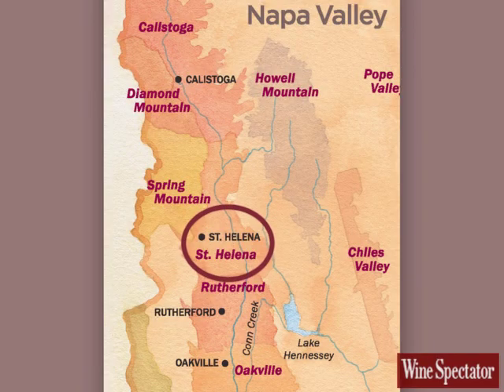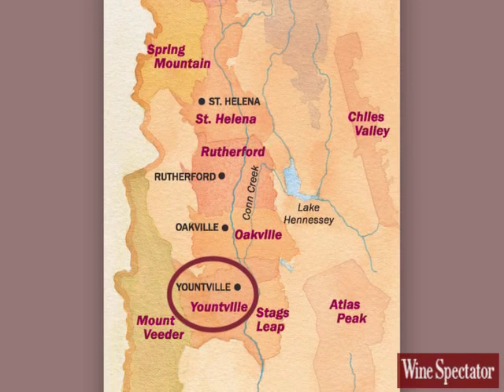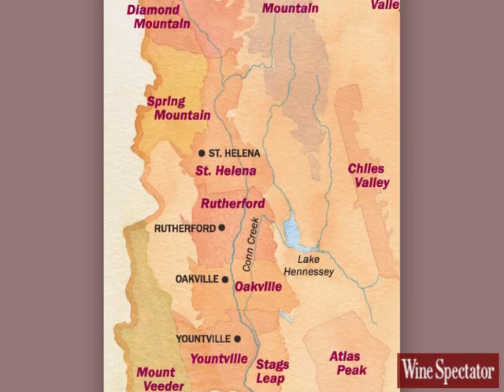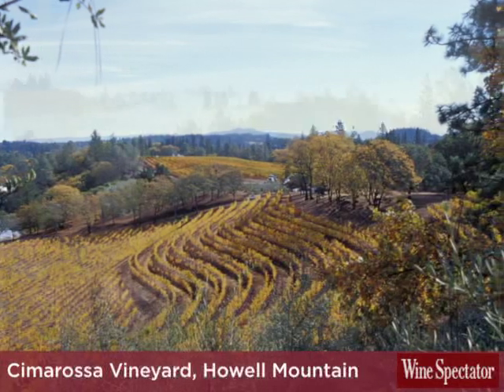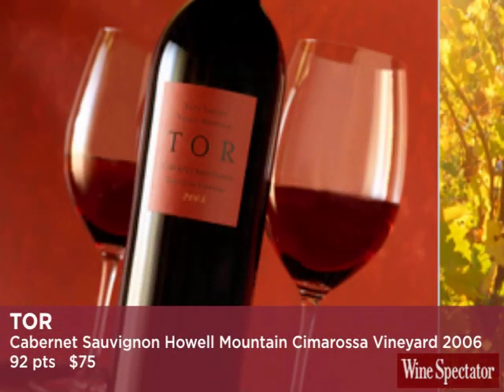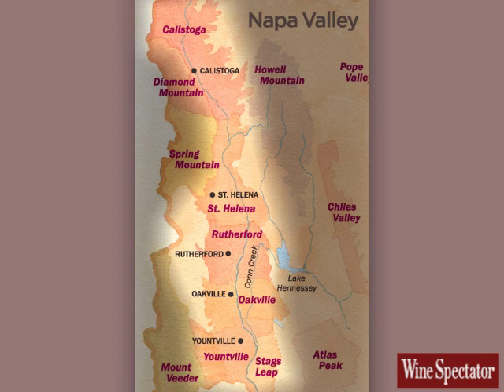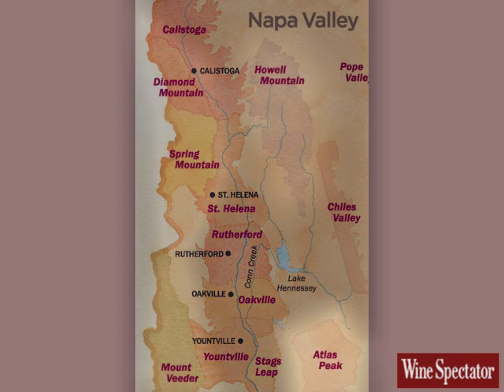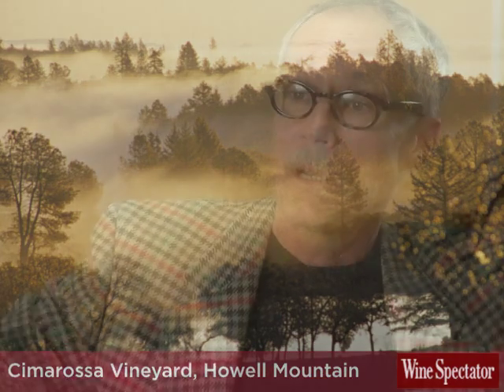Tor Wines Napa Cabernet Sauvignon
Tor Kenward Family Wines Cabernet Sauvignon. Tor describes the vineyards and tasting qualities of the wines.